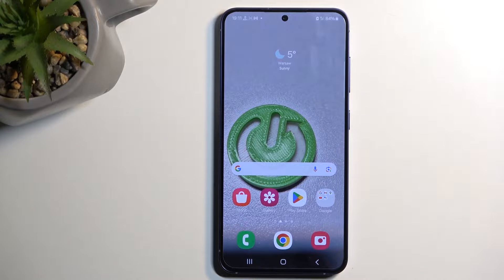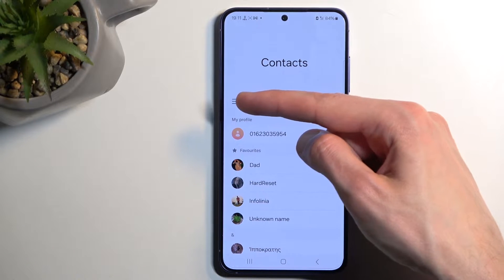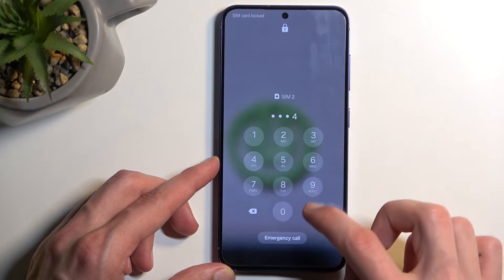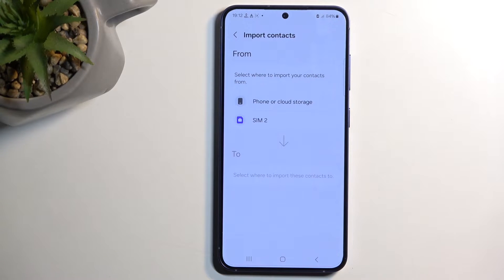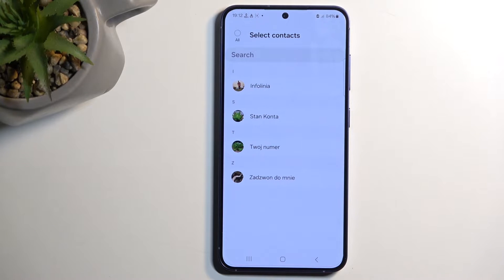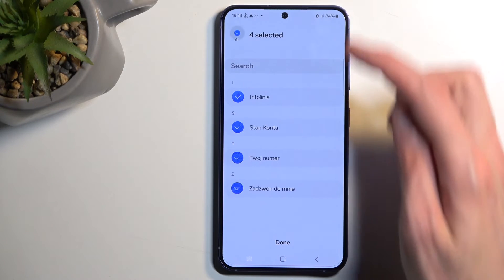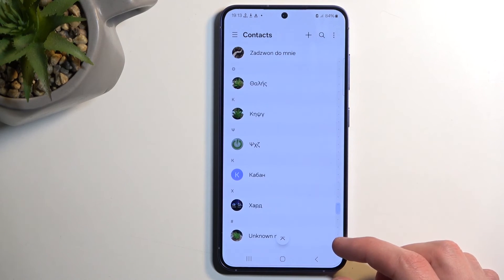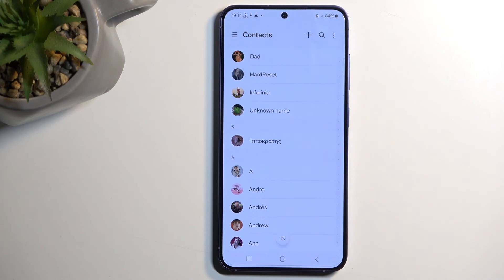How to Copy Contacts on Samsung Galaxy S24 – Export/Import Phone Numbers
Hi there! Have you ever been wondering how you can Import Contacts SIM card to your Samsung Galaxy S24? In today's video we're going to show you how you can easily transfer contacts from SIM card to your Samsung Galaxy S24 just in a couple of simple steps. So if you wish to learn how you can copy contacts on  your Samsung Galaxy S24, all you need to do is just watch this short video to the end, follow the instructions provided by our specialist and try to perform this operation yourself on your Samsung Galaxy S24.

How to transfer contacts in Samsung Galaxy S24? How to move contacts in Samsung Galaxy S24? How to transport contacts in Samsung Galaxy S24? How to move contacts from SIM to Samsung Galaxy S24? How to import contacts to Samsung Galaxy S24? How to export contacts in Samsung Galaxy S24? How to manage contacts in Samsung Galaxy S24?